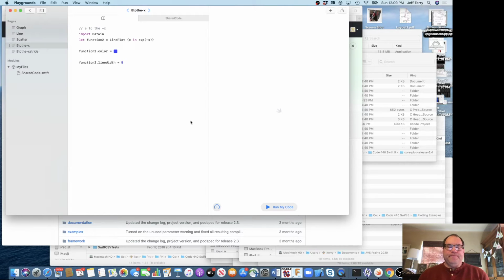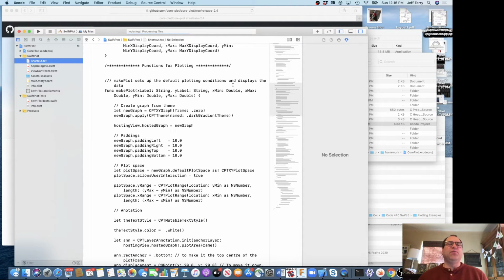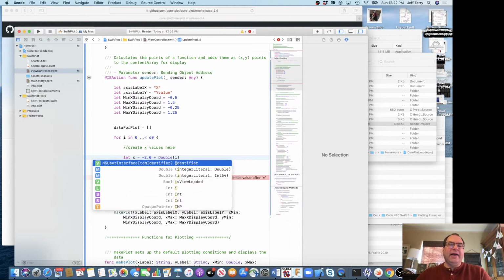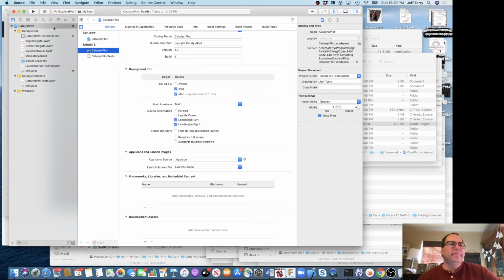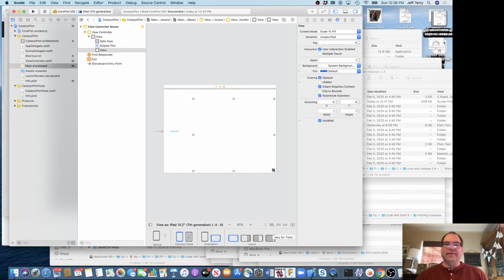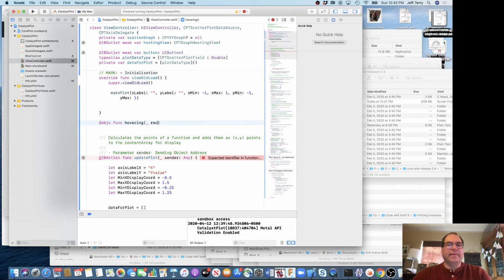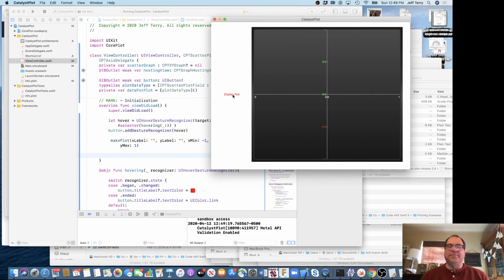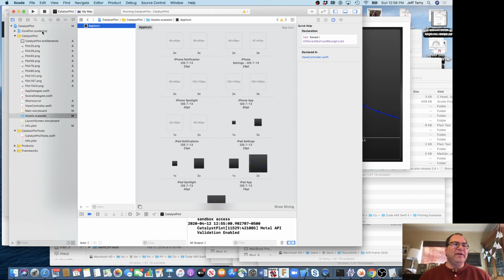2D Plotting on the Mac and iPad Using A Simplified CorePlot Interface in the Catalyst Environment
This program uses the CorePlot framework to plot exp(-x) on the Mac and on the iPad. We build two programs in this class using Swift. The first one is a Mac only application. The second program runs on both the iPad and on the Mac. The second program utilizes the Catalyst environment. The Catalyst environment is the result of the infamous Project Marzipan at Apple. The Catalyst environment is designed to make it easier to port iPad apps to the Mac. Hopefully at some point in the future, Apple decides to release a 2D and 3D plotting library for Swift. Until then we have to rely on third party frameworks.